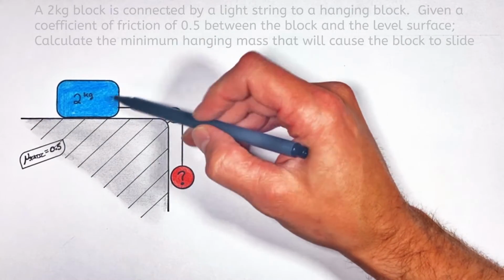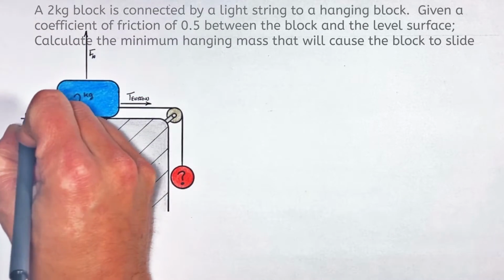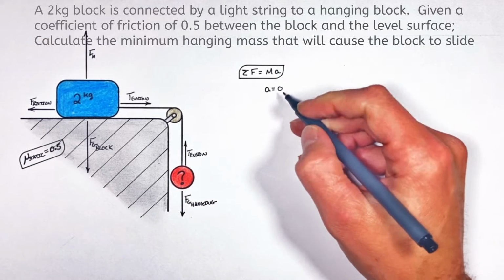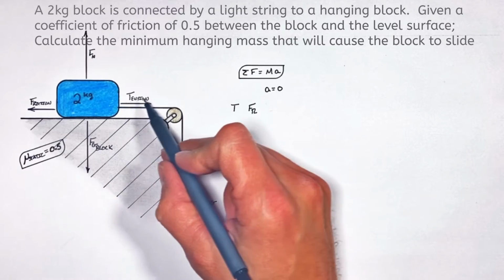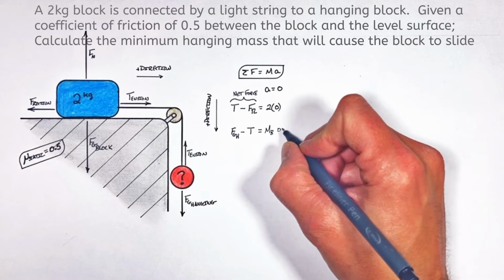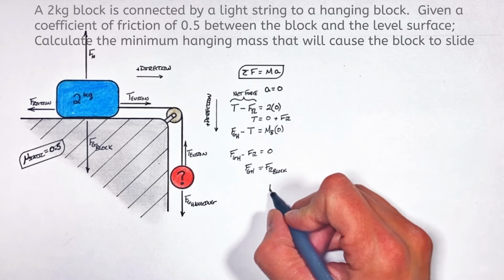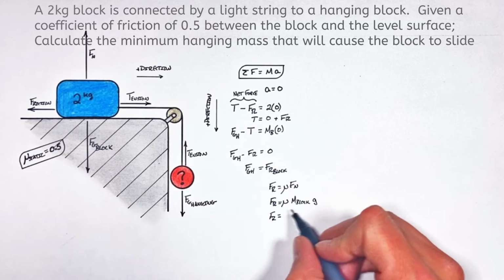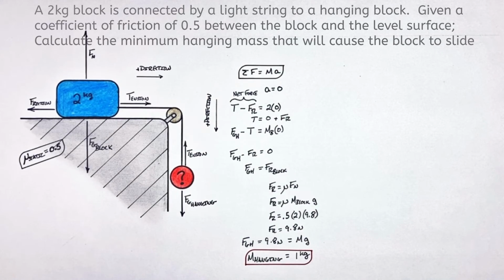Will they Move? | Two Blocks Connected by a String (With Friction) | Half Atwood Machine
A block rests on a rough surface.  The block is pulled by a string which runs over a pulley to a hanging mass.  Calculate the minimum hanging mass that will cause the block to move.

The premise behind this problem is that the static friction between the block and the table prevents the block from moving.  When the system is in equilibrium the net force on both blocks is zero.  For the hanging block, the weight of the block (aka the force by gravity) opposes the tension in the string.  The block on the table is in equilibrium, with the tension in the string opposing the friction force.  As the hanging mass increases in weight, the tension in the string increases (because the hanging mass must remain in equilibrium).  At the other end of the string the forward force by the tension in the string is opposed by friction until the coefficient of static friction is exceeded at which point the block slide.

The popularity of this problem in physics and engineering texts and courses is due to the fact that it requires looking at multiple forces on multiple objects simultaneously.  No single force is hard to calculate but the challenge when learning the fundamentals of this problem exists in being able to work out the free body diagram for each object then assemble a set of equations in order to solve the problem.

This problem commonly comes up in introductory physics and engineering courses such as AP Physics 1, AP Physics C Mechanics.  It appears in A Level physics and variants of this problem appear on the JEE.